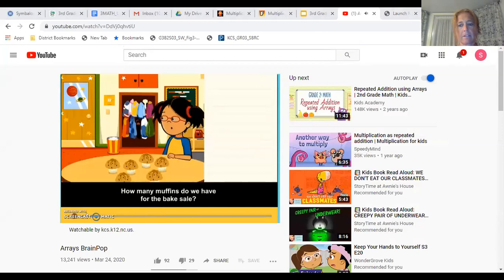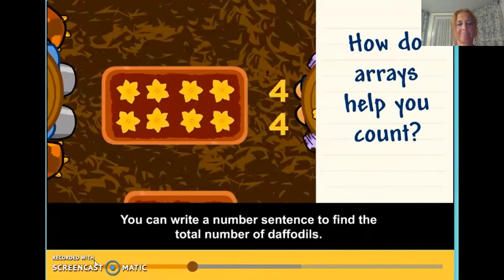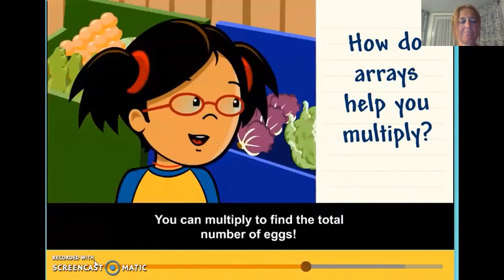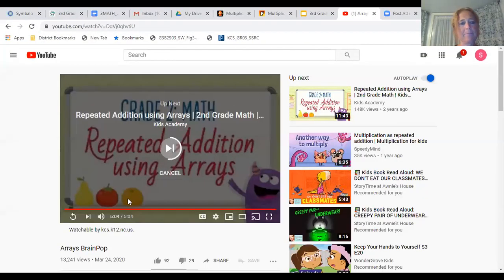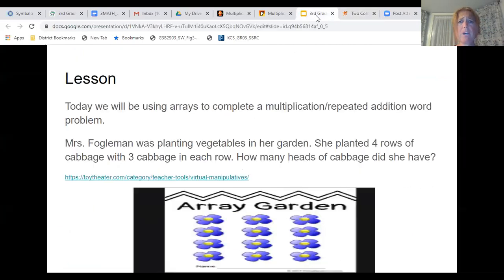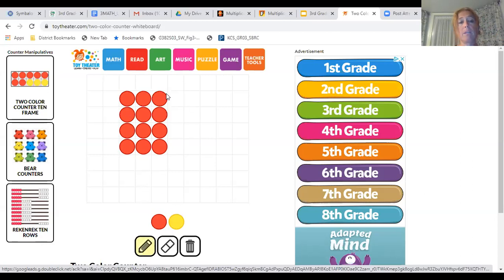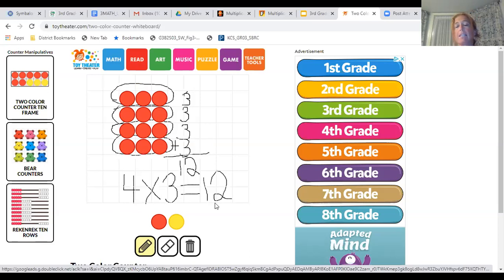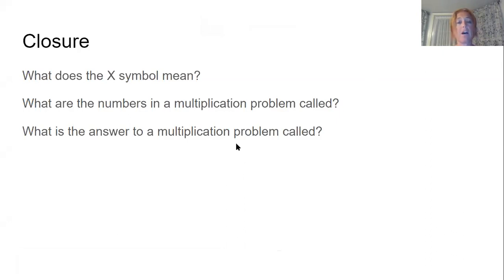Third Grade Math Lesson September 3